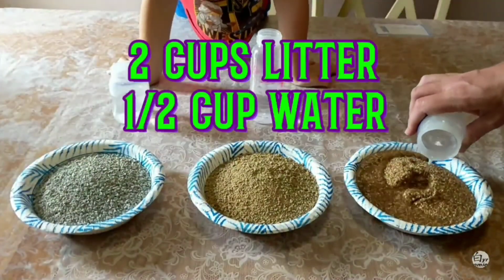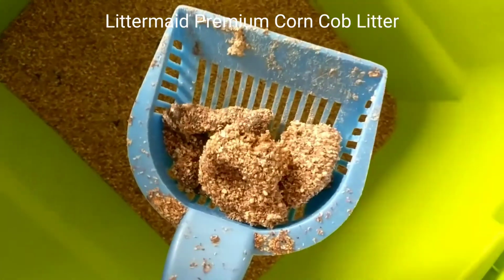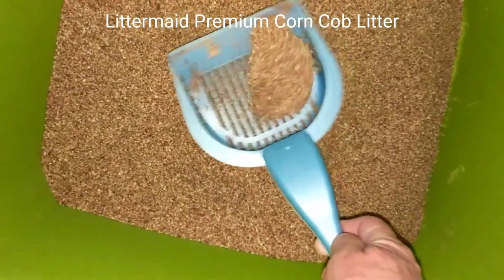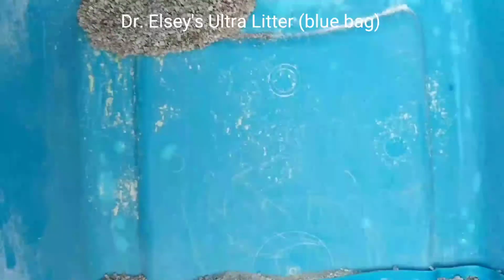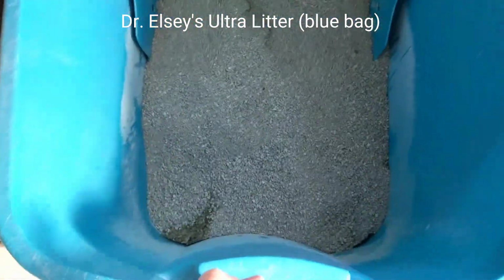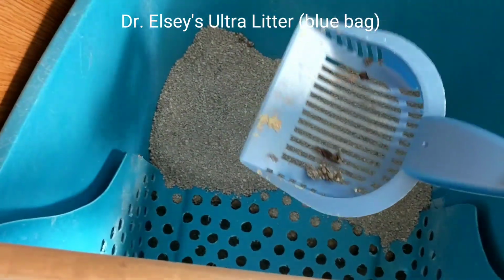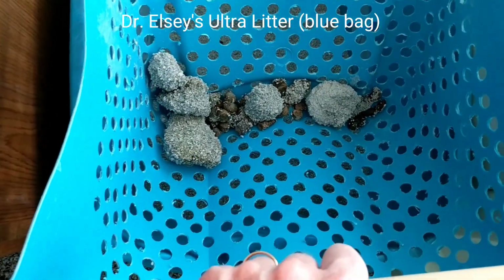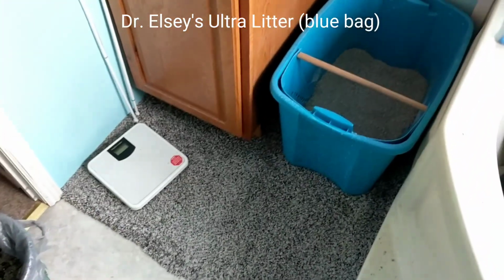Littermaid Corn Cob vs World's Best Corn, vs Dr. Elsey's Ultra Cat Litter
Corn vs Clay cat  litters showdown.  Also a quick mention of advantages of MIXING LITTERS & My DIY sifting litter box invention.
Finally a real-life cat use litter review of the final 2 litters of my 9 litters tests.  LitterMaid Corn Cob and World's Best compared to a re-visit of the tried and true, Dr. Elsey's Ultra clumping litter.
*Spoiler Alert: Dr. ELSEY'S is far superior in every way except it being the
1. Heaviest
2. Lowest Absorbency/ Volume (but not terrible)
3. Not Environmentally friendly
So if any of these three concerns are a deal breaker to you than you can give World's Best a try.  I'm not a fan of Litter Maid Corn Cob litter as I thought I'd be.  I had high hopes for it.  If you try it and hate it, it can be MIXED with World's Best and even TofuKitty Club Litter for an even better litter... IMO a better litter than any of the 3 afore mentioned Bio clumping litters individually!  The pros of the litters help cancel out the cons of the others.

I'll lay out the pros and cons of each main litter of this video.

Dr Elsey's Ultra clumping clay litter
Pros
1. Strong Clump
2. Absorbs quickly
3. Low dust,... None noticed if NOT agitated
4. Sifts great!
5. Good on odor control as long as poop is burried
Cons
1. Heavy
2. Clumps Sometimes can stick
3. Absorption / volume is ok
4. Not very environmentally friendly

Note* I mixed some Clump and Seal by Arm and Hammer which improved the clumps of Dr Elsey's (better clump than either litter alone) and ended all the few sticking problems I had.  I don't like clump and seal fragrance, but only a little of this Arm and Hammer is needed to make Dr Elsey's even better
Arm and Hammer tracks terribly, but not when added to Dr Elsey's. Absorbancy per volume improves with this mix as well.

LitterMaid Premium Corn Cob Litter
Pros
1. Very LIGHT weight!
2. Virtually Dust Free
3. Excellent Absorbency/ volume.  Will last a long time
Cons
1. Fragrance is pleasant at first but grew annoying (opinion), but wore off and revealed that it was merely masking odors and not controlling them
Poor odor control long term
2. Absorbs fluids slowly, puddles first
3. Clumps are weak and moist in center... , not best for odor
4. Litter color makes it difficult to find clumps and waste
5. Tracks a great distance and blends into wood floors
6. Doesn't Sift well using gravity sifting boxes.  Despite fine texture it has an abnormally shaped interlocking texture that resists sifting when stacked in quantity

World's Best Corn (multi cat clumping in red bag)
Pros
1. Lighter weight
2. Absorbs fairly quick and good amount / volume
3. Clumps are decent strength and dry
4. Low dust as long as you don't agitate the litter (true of many litters)
*** Really this litter is a good all around litter but is not much better than average.  It's a great choice if trying to escape from clay, because it functions similar to a clumping clay litter like Dr Elsey's, but doesn't Excell in any field really.
Cons
1. Smells like old corn meal or something.  no one in my family likes the natural smell of this litter
2. Clumps stick to sides and bottom of litter box bad and fall apart when un-sticking them